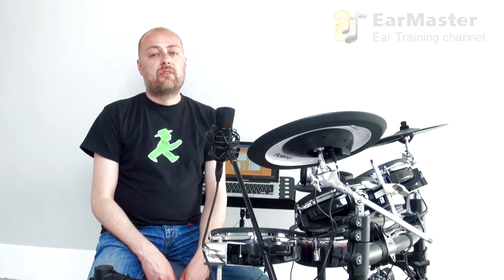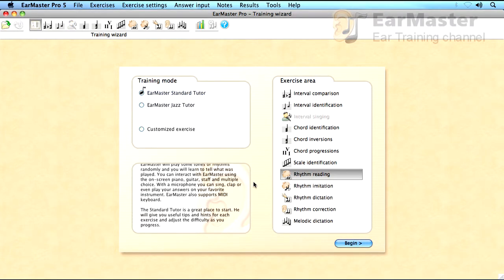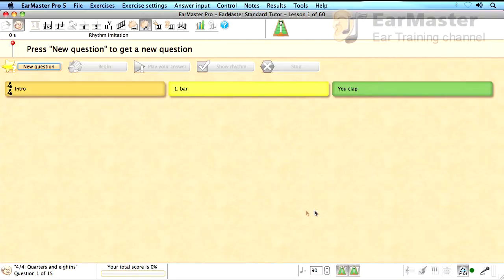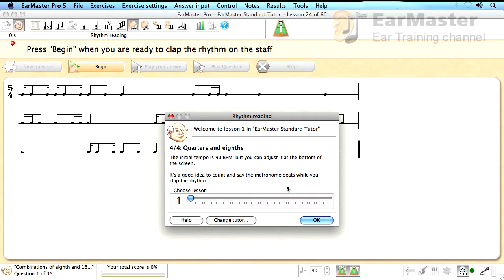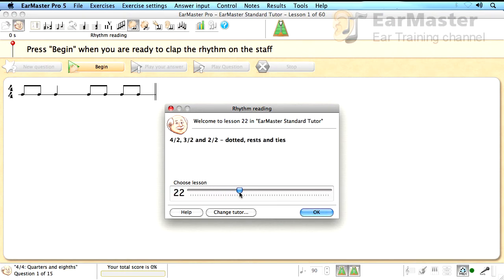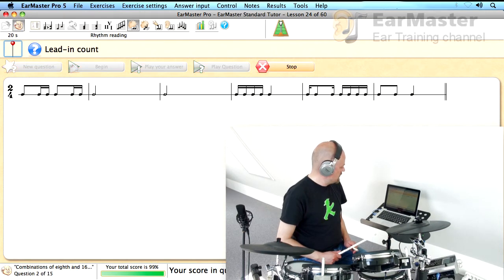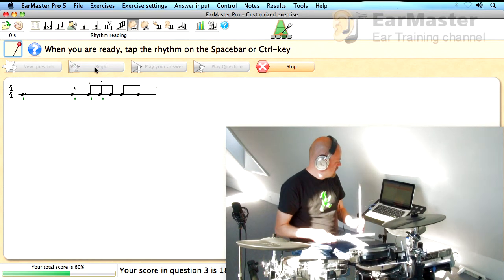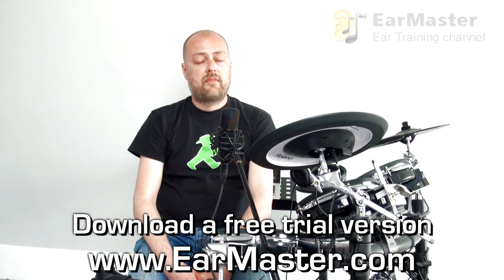Rhythm training with EarMaster and e-Drums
This video shows how to use the EarMaster software for rhythm training with an electronic drumkit.

The drumkit is a Roland TD-9KX, connected to a MacBook Pro via a Roland UM-1 MIDI interface.

The exercises shown (Rhythm Reading and Rhythm Imitation) can also be used by simply hitting the space bar of the computer keyboard, or by clapping the rhythm in front of a microphone.